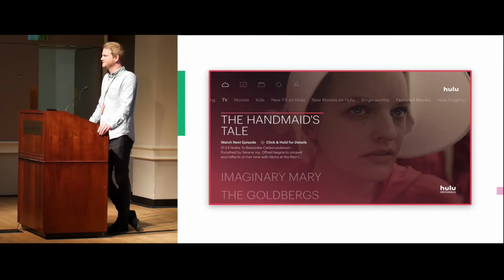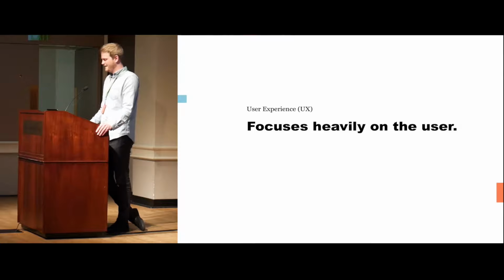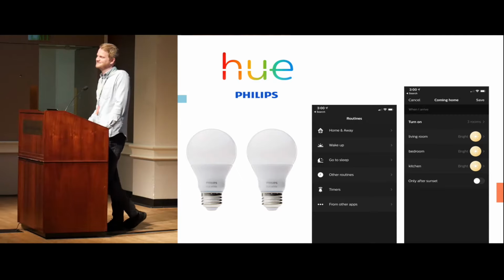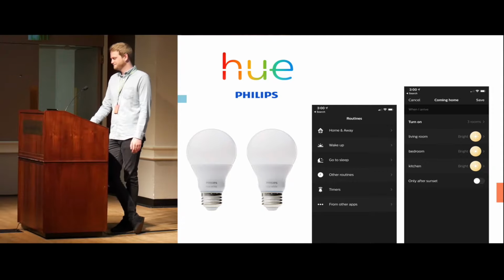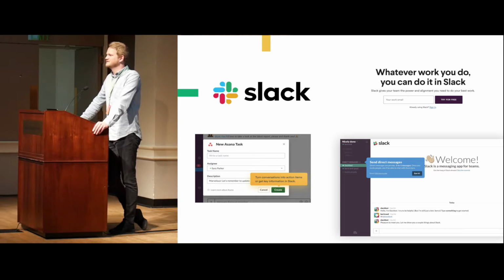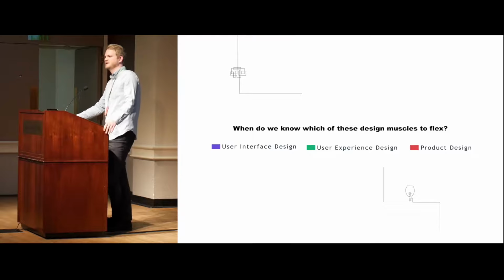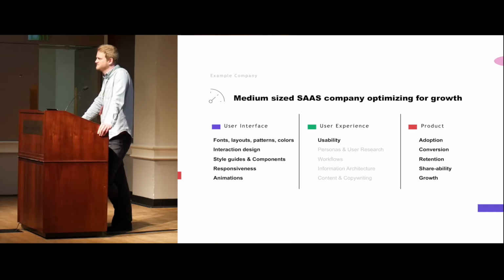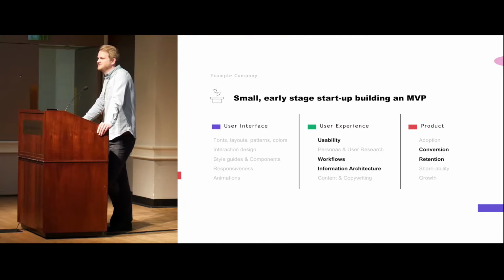UI vs. UX vs. Product Design: Evan Tank | IDW2019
Always asking ​‘why’ before asking ​‘how,’ Evan translates high-level visions into products that speak to a user’s needs, wants, and goals. He helps companies with concept designs, UX renovations, and UX strategy, and gets excited by taking a complex problem and turning it into a simple solution.

Indy Design Week is a week-long, city-wide festival hosted in Indianapolis, Indiana with independently and collaboratively organized events celebrating and exploring the practice of design across all disciplines. Our mission is to strengthen our network and increase awareness and appreciation of design and its potential impact on business, culture, society, and people. Through a celebration of local and regional talent, we are connecting the Indianapolis Design community.